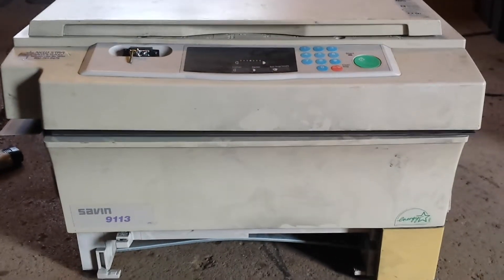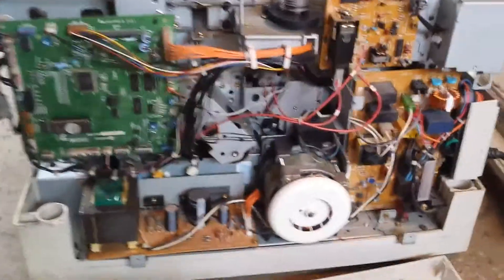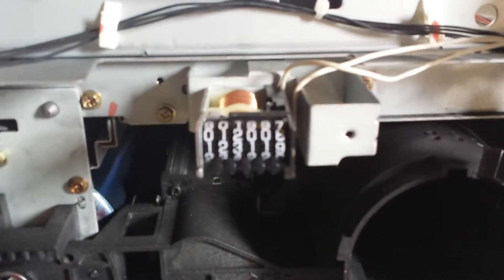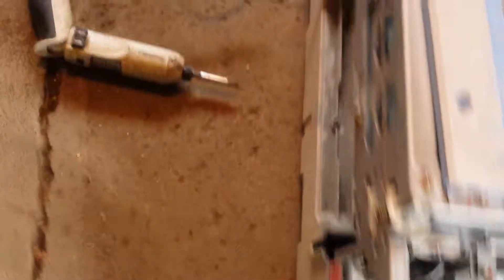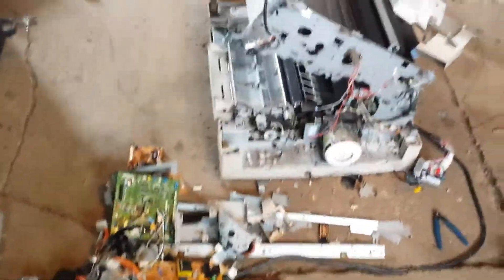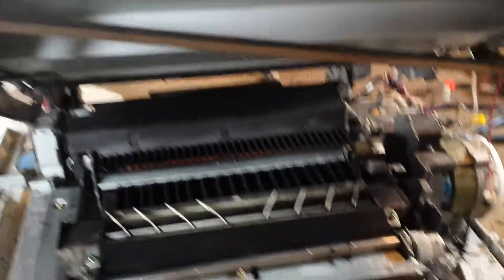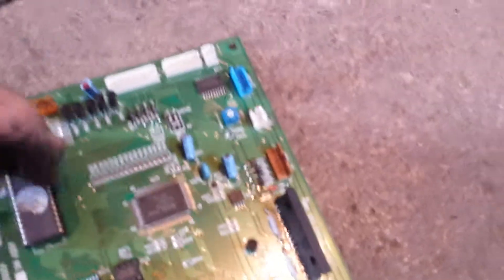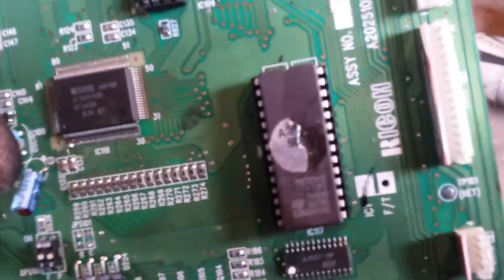Scrapping a curbside copy machine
I had this old Savin 9113 copy machine I picked up on the curb last year. It is very outdated and did not work. I was using it as a "scrapping table" for a while but it's time to go..